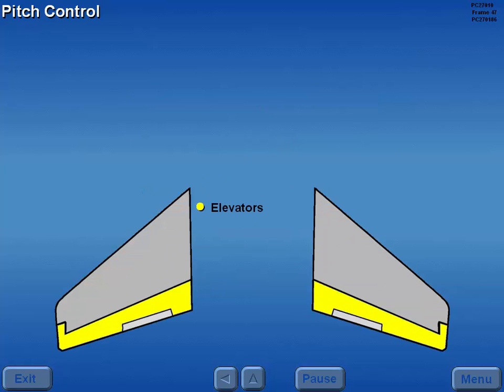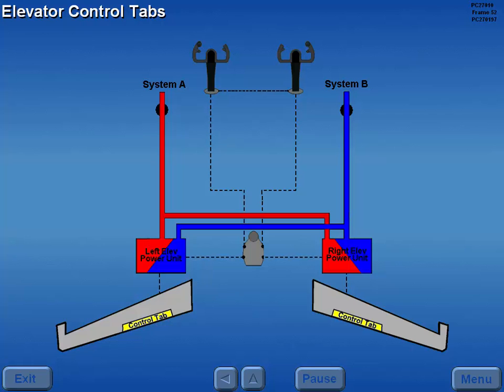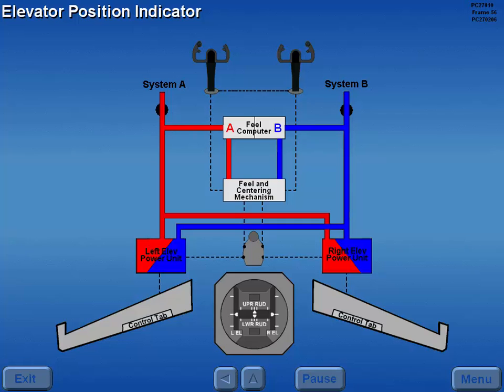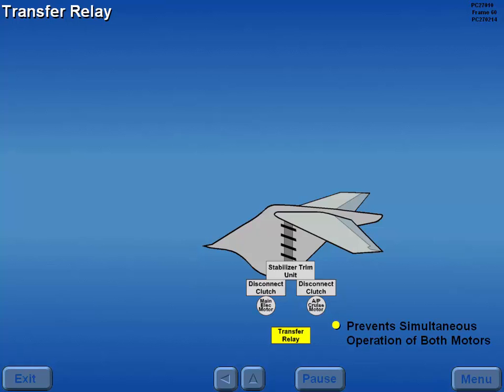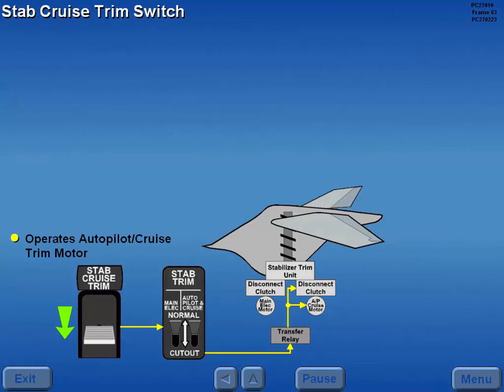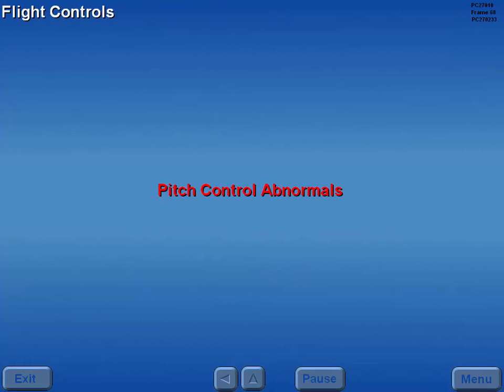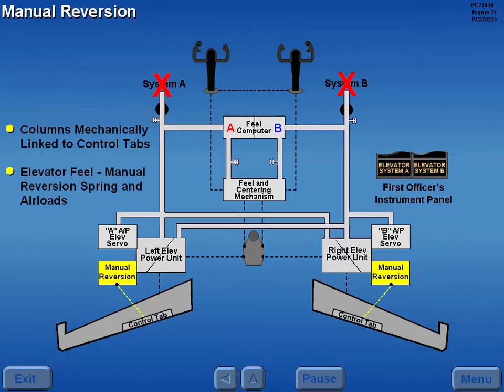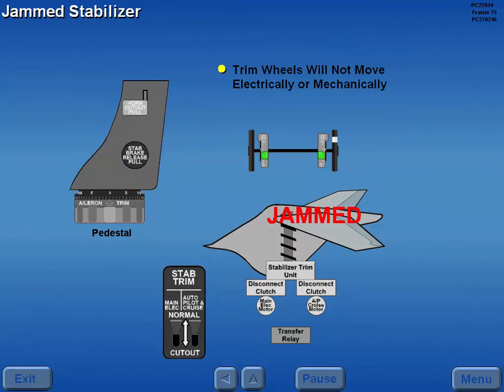B727 Flight Controls - Pitch Control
PITCH CONTROL
Pitch control of the 727 is accomplished through two independent elevators and a stabilizer.  There are balance panels to assist in elevator movement.  The elevators are powered jointly by systems "A" and "B" and will operate normally with either system alone.  With loss of all hydraulic power, the elevator tabs act as control tabs, the same as the inboard aileron tabs.  Full elevator movement by means of the control tabs is only about 50% of the movement available in powered operation. Actual position of the elevator with respect to the stabilizer, can be observed by reference to the indices on the left and right sides of the rudder and elevator position indicator.  Under normal flight conditions the elevator pointers should be centered.
To provide artificial feel, an elevator feel computer is installed.  With inputs of system "A" and "B" hydraulic pressure, pitot-static pressure and stabilizer position the feel computer furnishes proportional feel to the elevator control system.  The elevators feel computer does not supply boost to the elevator.  When substantial differences in the computer pressure outputs occur, the elevator feel differential pressure light on the SID's panel will come on.  It indicates a possible erroneous control feel.  When the light is on the pilot should avoid abrupt elevator inputs.  Spring tension and aerodynamic forces give feel when the elevators are operated with no hydraulic power.
Pitch trim is accomplished by repositioning the stabilizer.  The stabilizer can be controlled by either of two electric motors or a manual system.  Both of the electric motors and the manual system operate the same jackscrew, which drives the stabilizer.  The high-speed electric trim motor is controlled by these main electric trim switches on the control wheels.  Each main electric control consists of two thumb switches; one is for motor power, the other clutch power.  Both have to be activated to move the stabilizer.  This is a safety feature to prevent one faulty switch from causing a runaway stabilizer. The other trim motor is slow speed, and is controlled by the cruise trim switch an the control stand.  The autopilot uses the slow speed motor for pitch trim. Manual trimming of the stabilizer is accomplished by using the cranks stored in the trim wheels located on either side of the control stand.  The manual trim will override either electrical trim motor.
When the stabilizer is being trimmed electrically by either the main electric trim switch or cruise trim switches the stabilizer trim light on the control stand will come on.  This indicates that one of the trim motor circuits is energized.  When the autopilot is engaged, however, the cruise trim motor runs continuously.  To avoid continuous illumination of the lights it is deactivated during autopilot operation.  The two lever switches to the right of the light are cut-out switches to remove electrical power from the motors.
Trim indices, located on both sides of the control stand, show the position of the stabilizer in units.  The green band denotes limits of stabilizer trim in % MAC.  If the stabilizer trim is not in the green band for takeoff, an intermittent horn will sound when the throttles are advanced toward takeoff setting.  To prevent running the stabilizer to the stops there are electrical trim limits, both nose up and nose down.  When the main trim reaches one half-degree nose up during nose down travel, control automatically switches to the cruise trim motor.  Once the electrical limits are reached, the stabilizer can be trimmed slightly further manually.  As the stabilizer is trimmed into the range near the nose up limit, the elevator neutral will gradually move a few degrees up from faired.  This provides more effective stabilizer trim and more nose down elevator capability when the airplane is trimmed nose up.  Operation of this mechanical linkage can be noted in the cockpit by aft movement of the control column when the stabilizer is trimmed into the range where the system if effective. To stop a runaway stabilizer a stabilizer brake is installed.  A control force opposite to the direction of the runaway will engage the brake.  Once engaged, the stabilizer brake should automatically disengage when opposing pressure is relieved.  If it does not, pulling the stabilizer brake release knob will mechanically release the brake.